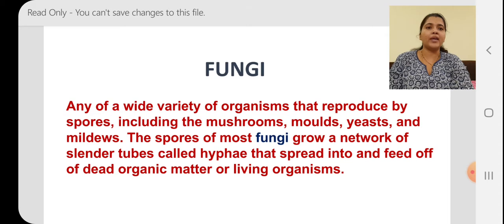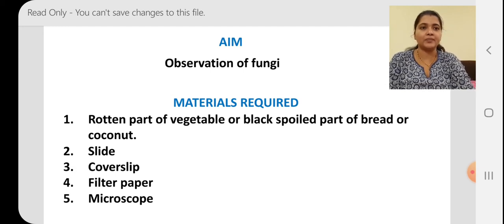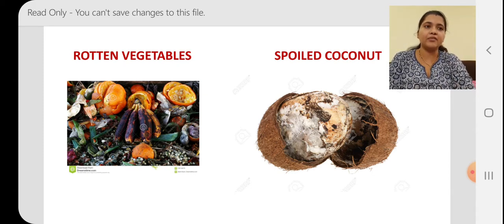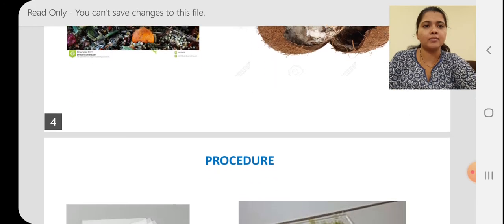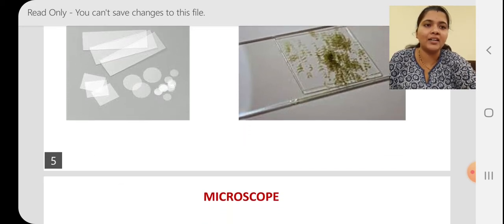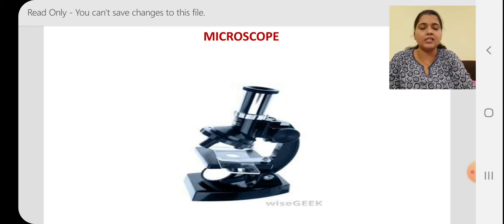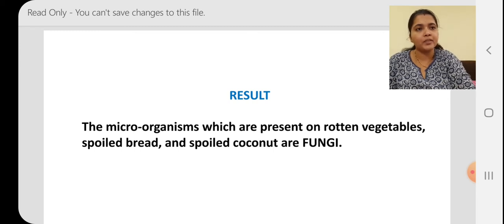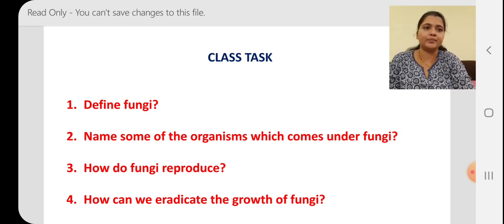Observation of fungi 8th grade